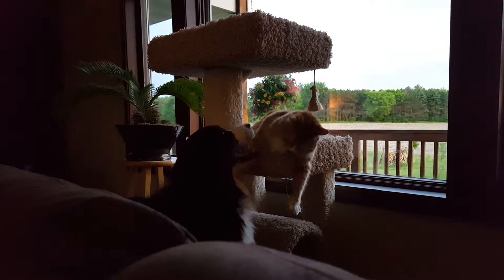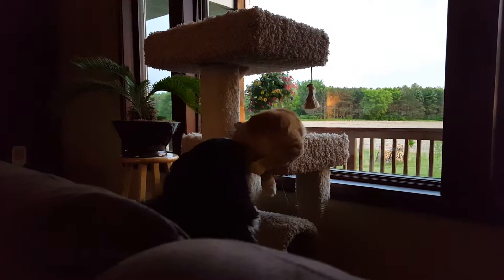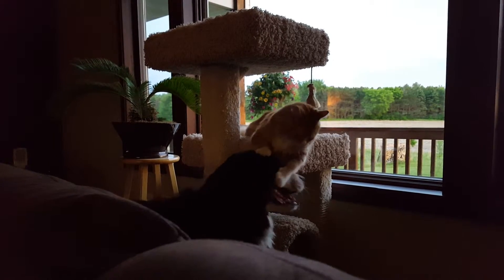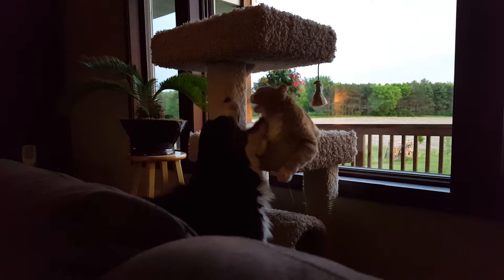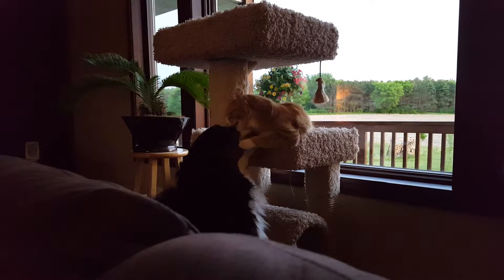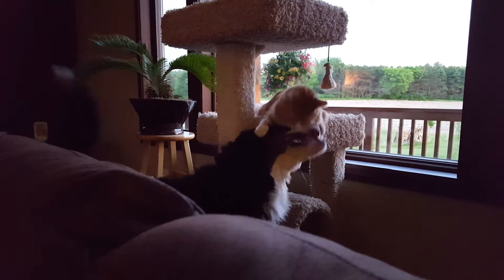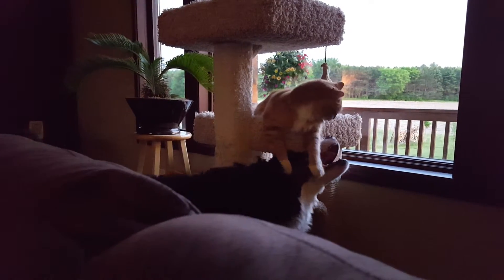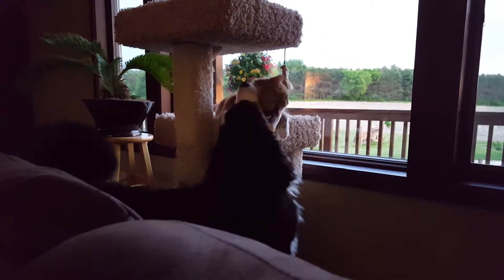Finn and Lola playing.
Bernese Mountain Dog and cat playing.